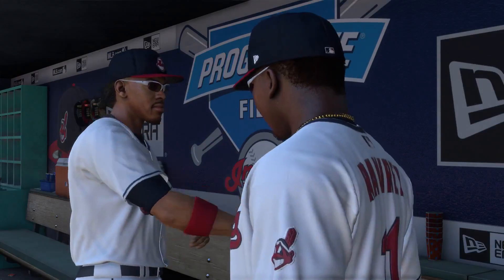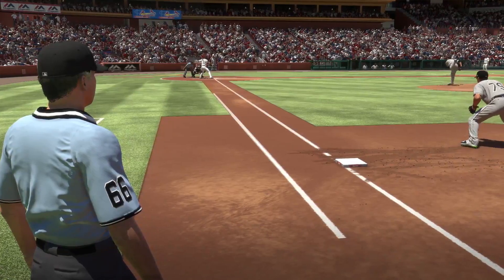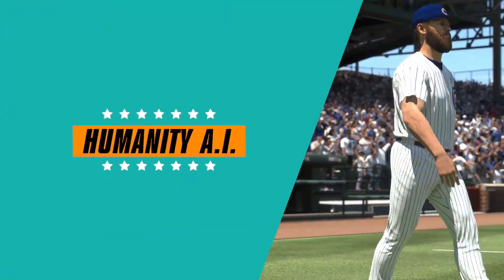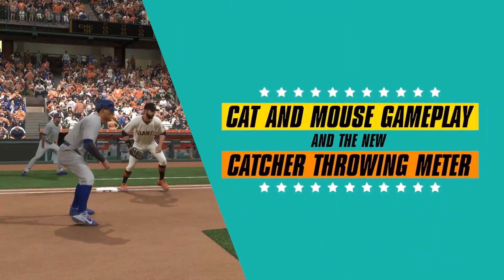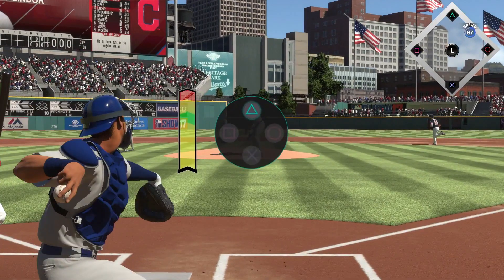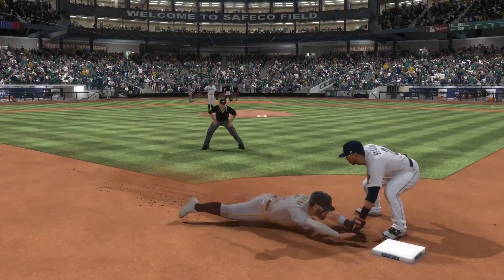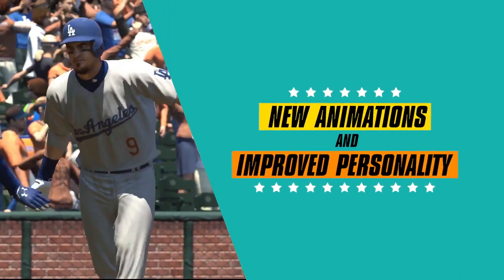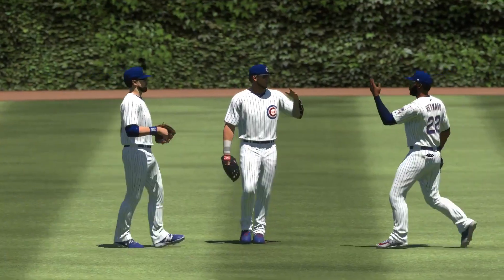MLB The Show 17 Official Gameplay Improvements and Animation Expansion Video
The game is getting new ball physics, batting stances and more.

Follow GameTrailers for more!